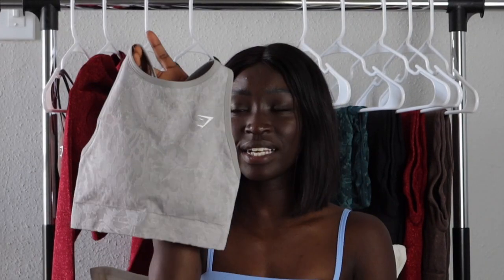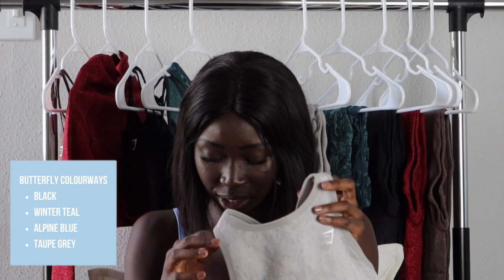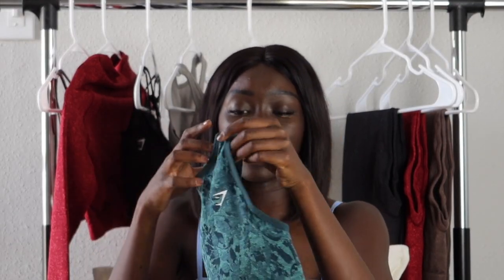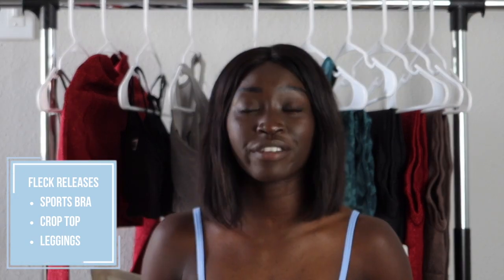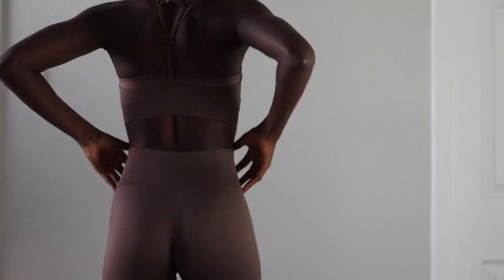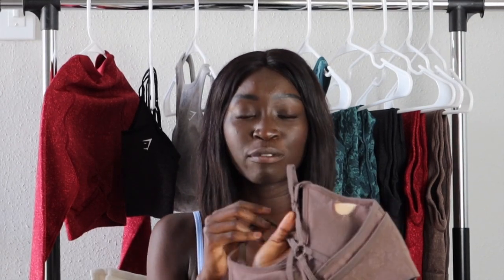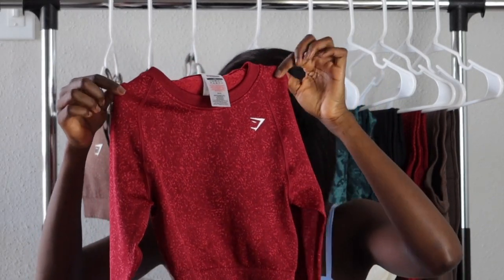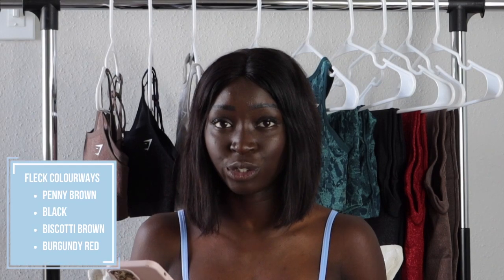NEW GYMSHARK RELEASES | Adapt Butterfly & Adapt Fleck | Details & Try-On Haul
Hi loves, welcome back to another video! The Gymshark Adapt Butterfly and Adapt Fleck Collections are releasing this week, August 26th at 11am PST | 1PM CST | 2PM EST | I reviewed some of the key details and did a quick try-on haul. Happy Shopping!

My Measurements:
Height: 5'6"
Weight: 119 lbs
Waist: 26in.
Chest: 32B
Tops: XS
Bottoms: XS